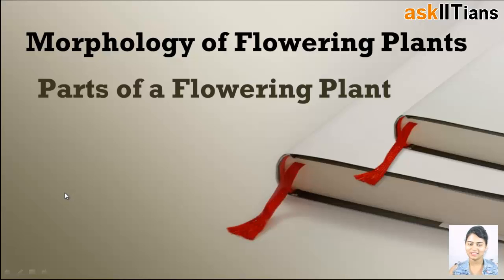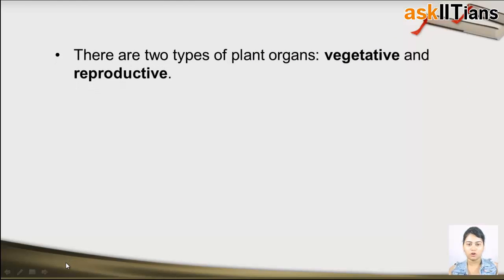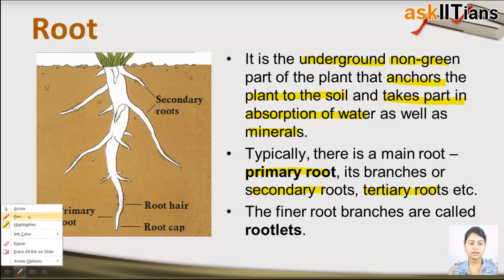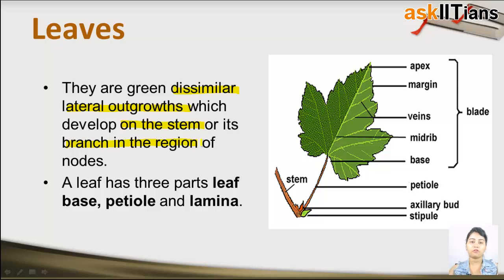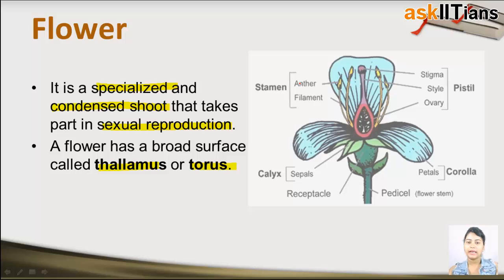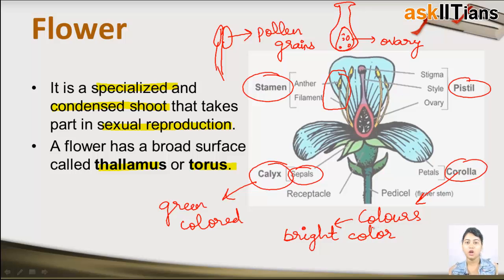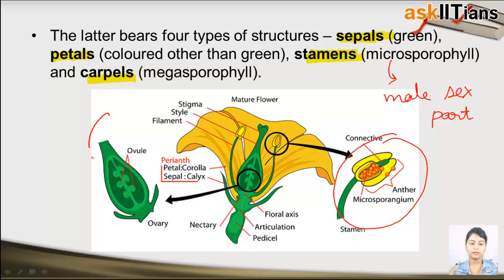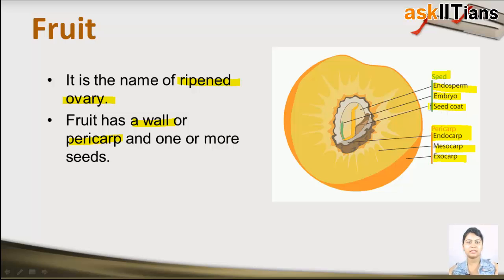Parts of a Flowering plant | Biology | Class 11 | NEET (AIPMT) | AIIMS | askIITians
Nishtha Gupta (IISC,Bangalore) explained Phylum parts of flowering plant as expected for NEET (AIPMT) exam and other medical exams. If you have any questions on this topic,